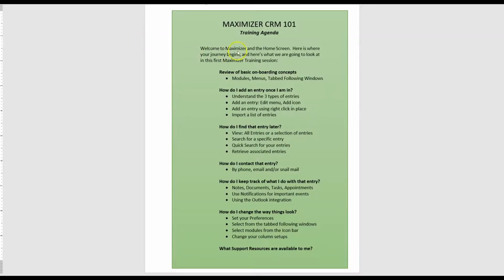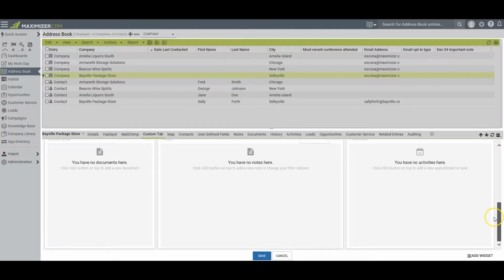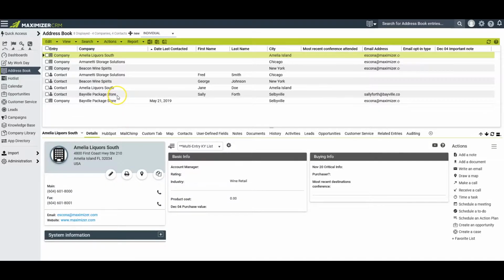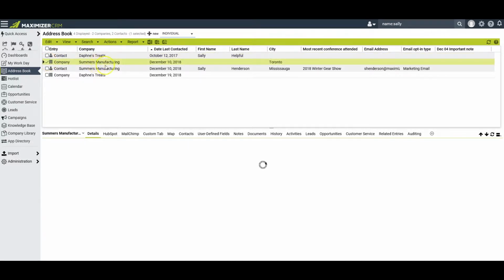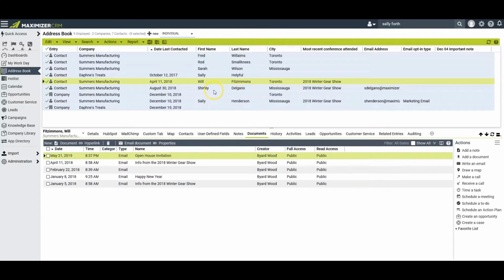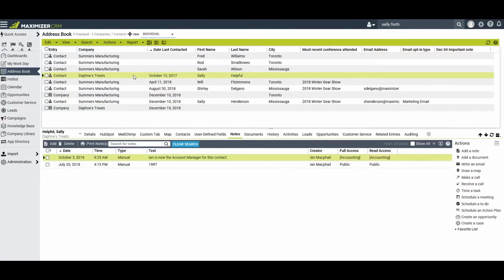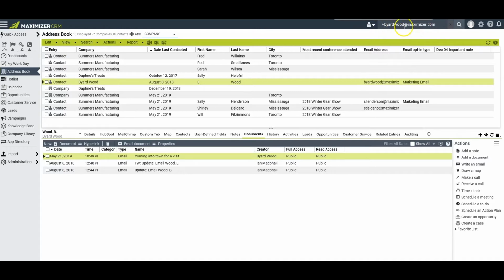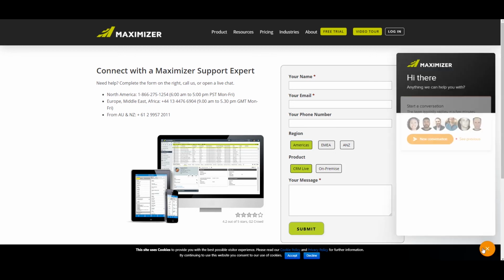Maximizer CRM 101